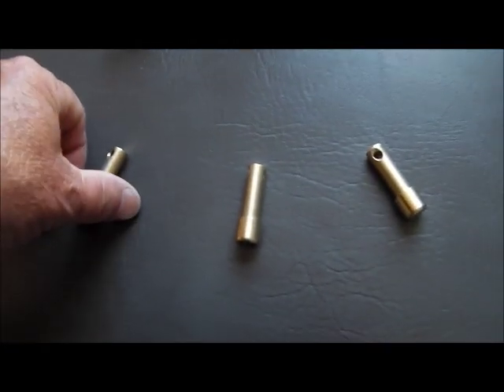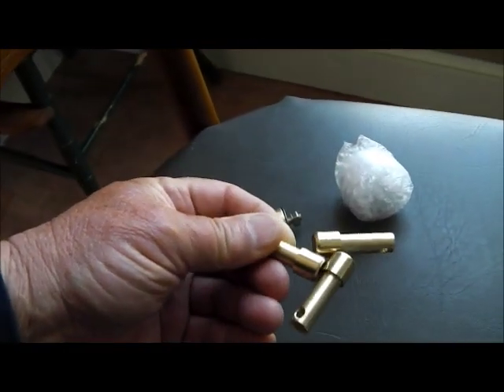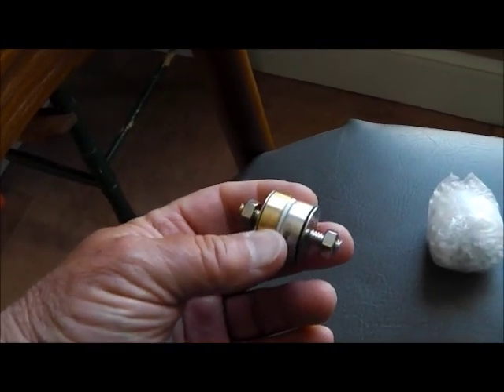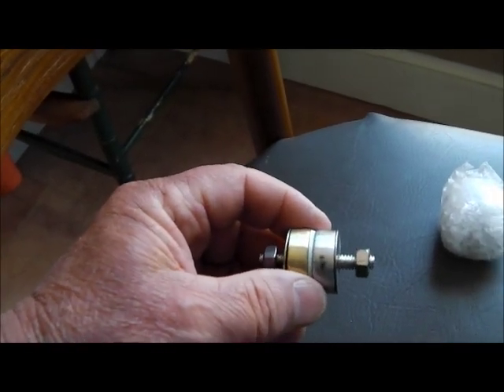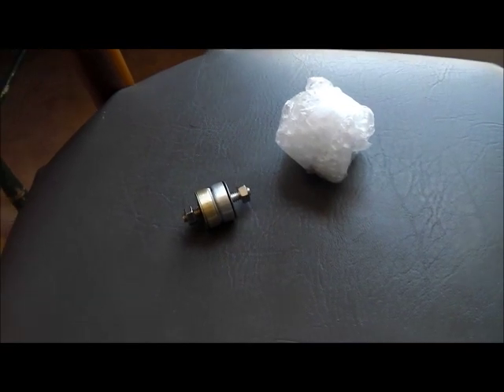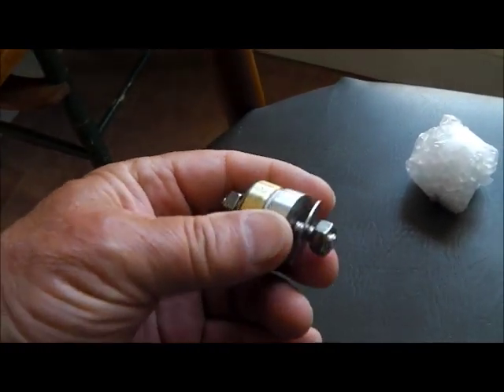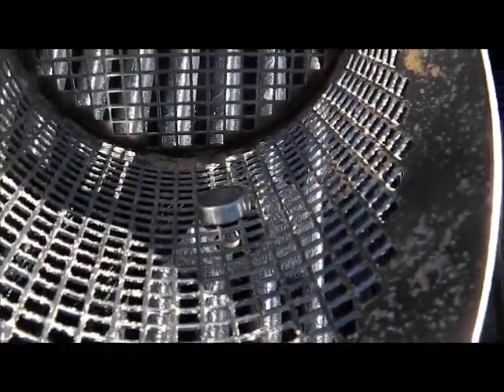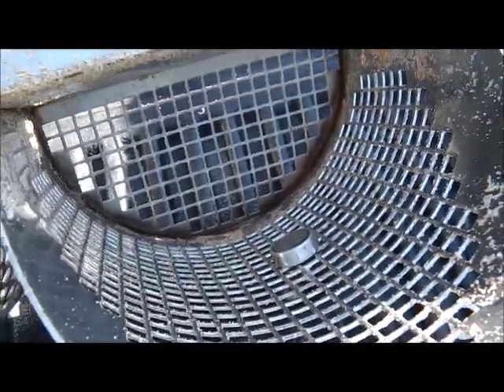9TH MAGNETS - New Scoop Magnets and Key Chain Magnets from PopPopLou -thanks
mailman dropped off some nice gifts today from my friend Lou in ny.